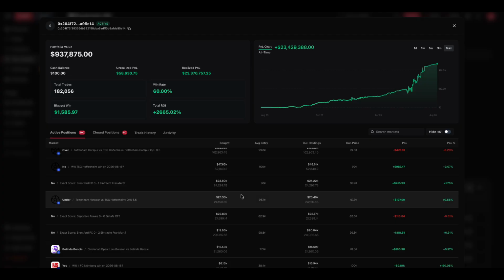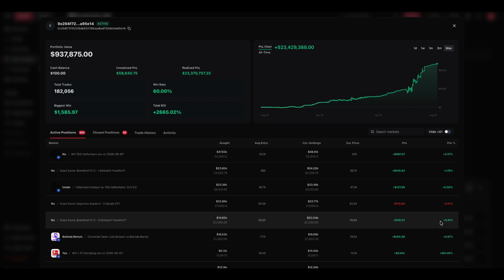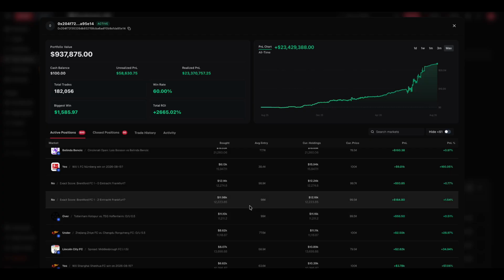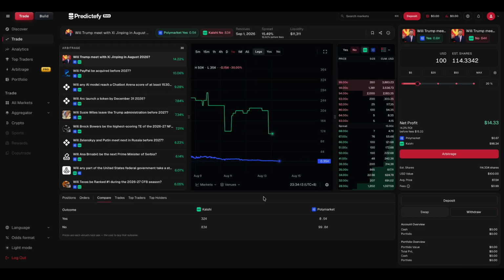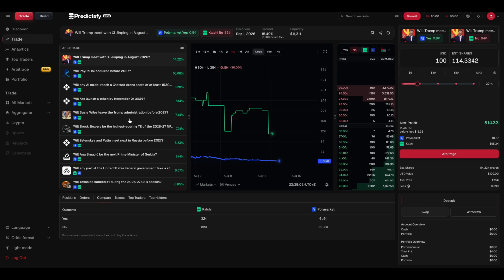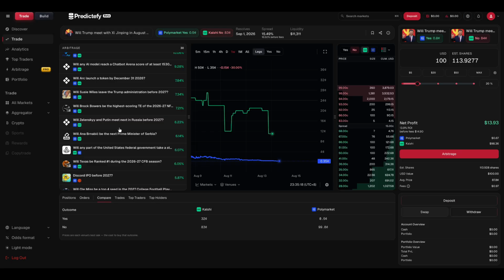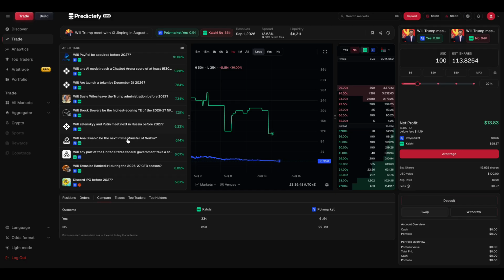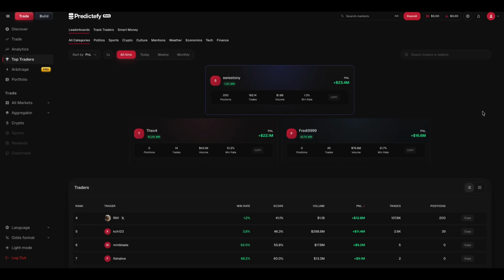$3M a Month Trading On Polymarket (SwissTony)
SwissTony trades over $3M a month on Polymarket. In this video, we break down how one of prediction markets’ biggest traders finds opportunities, manages risk, sizes positions, and consistently trades at scale.

We cover his Polymarket trading strategy, approach to prediction markets, market selection, execution, and what other traders can learn from his process.